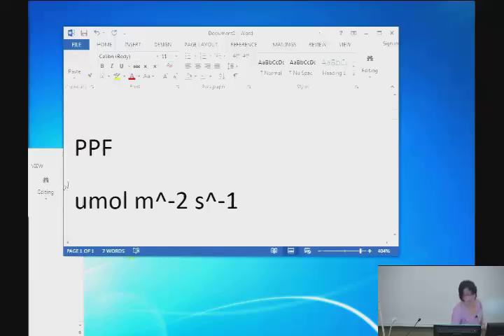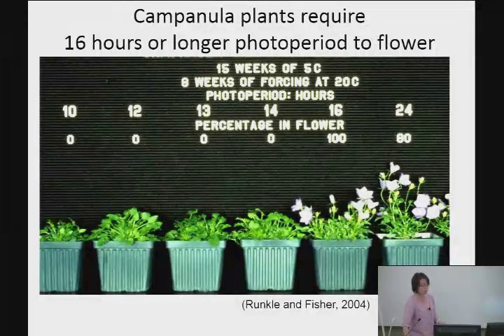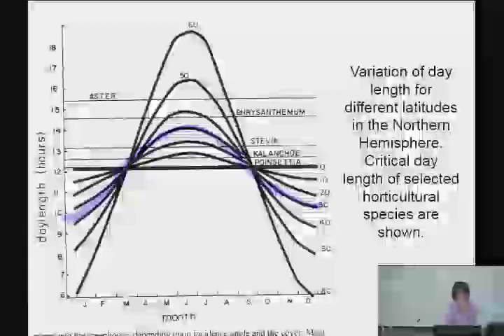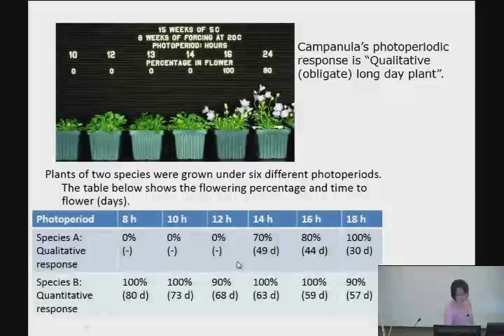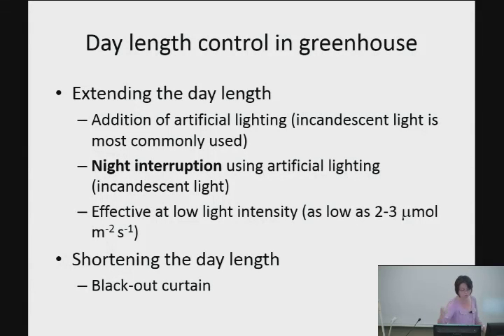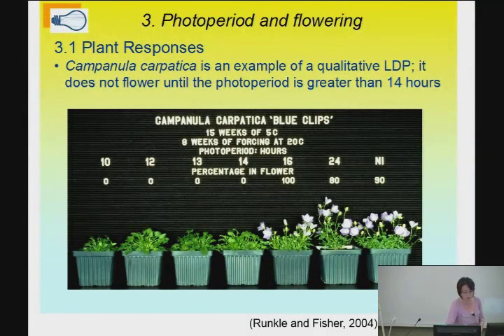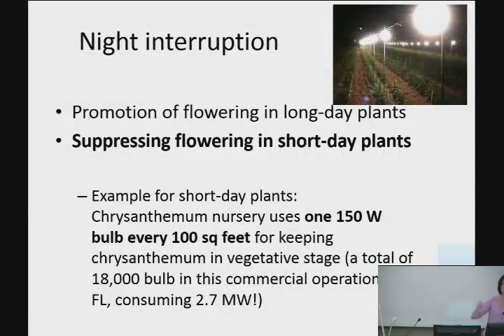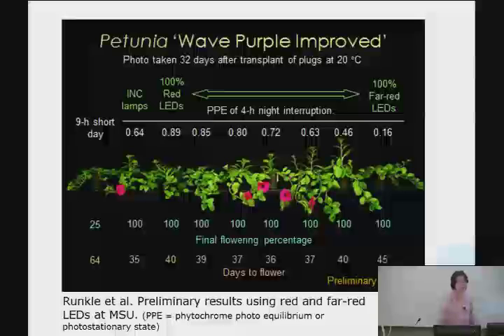Week 3-1: Photoperiod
CEAC Greenhouse physiology and technology course by Dr. Chieri Kubota. This week, you will take the second series of lectures discussing "Plant Responses to Environmental Conditions". The environmental factors that you learn this week are "photoperiod" and "CO2".  Photoperiodic response is probably one of the plant physiology-based knowledge widely applied in floriculture and ornamental crops. In "CO2" lecture, I hope you enjoy how physics can help you understand the effect of high CO2 on photosynthesis, which is also developed into the technology called 'CO2 enrichment' in CEA.